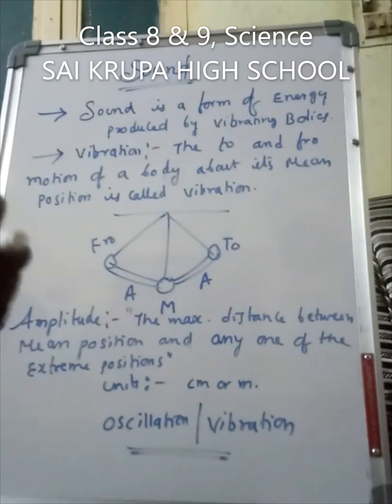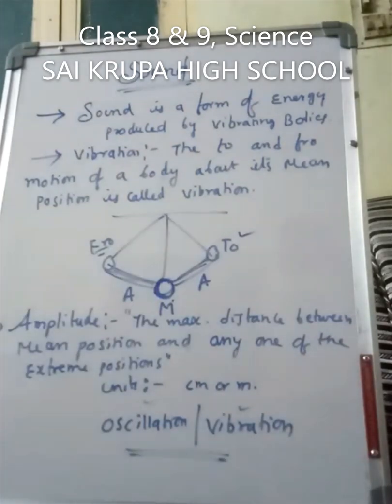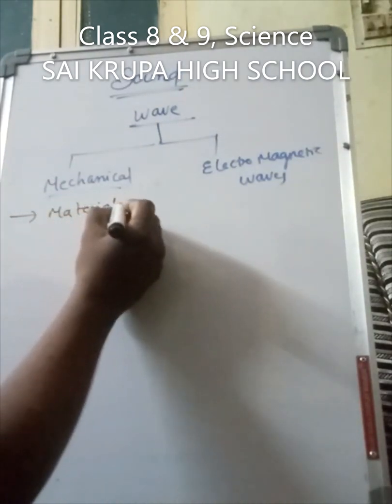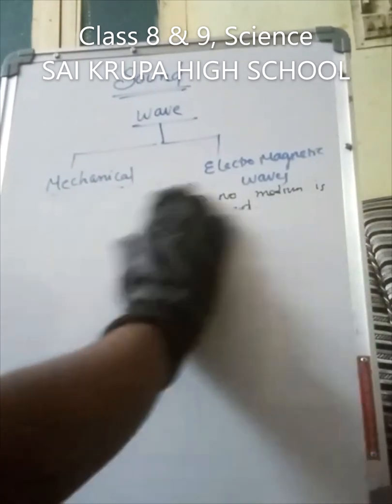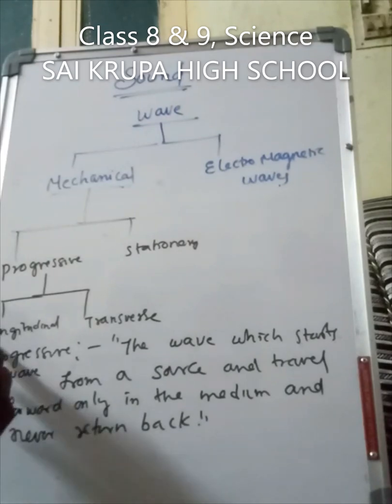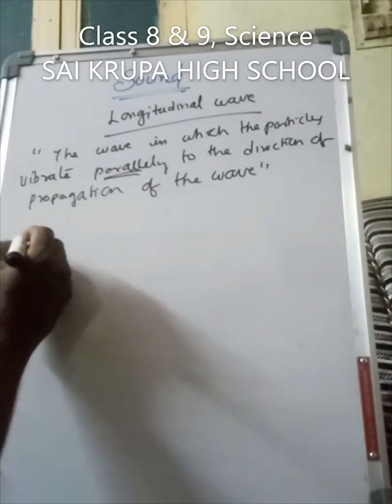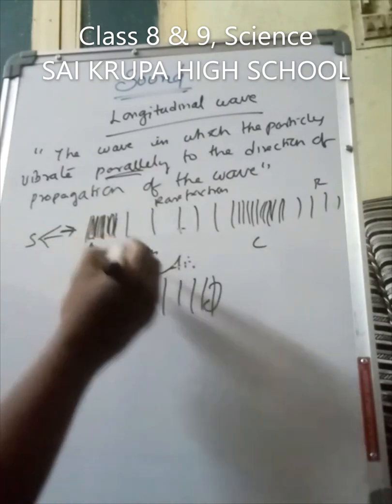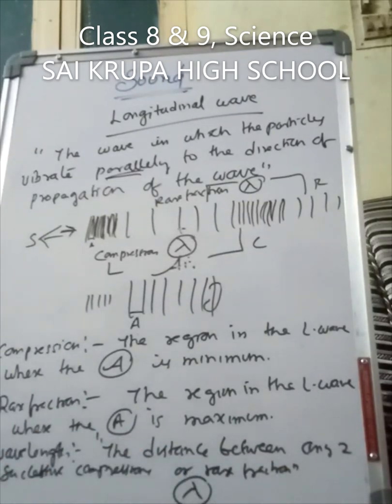All about sound !! | Class 8 & 9 | Study-from-home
Important concepts for SSC Examination & Competitive Exams
Presented By : Sai Krupa High School.
According to Telangana State Board Syllabus

Leave your questions or request a topic in the comments section below.